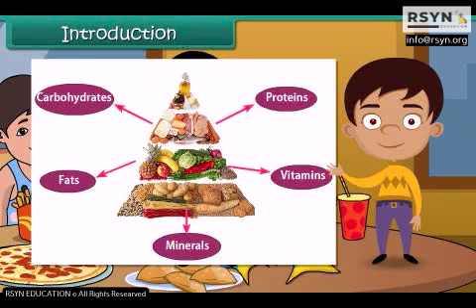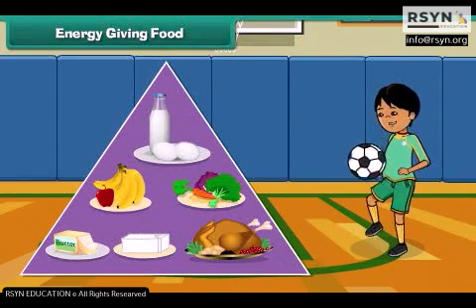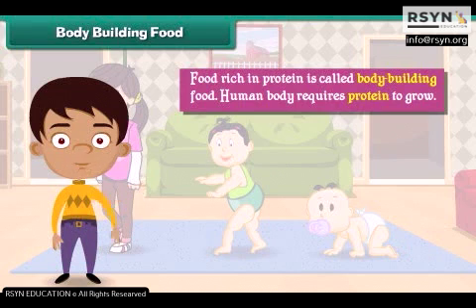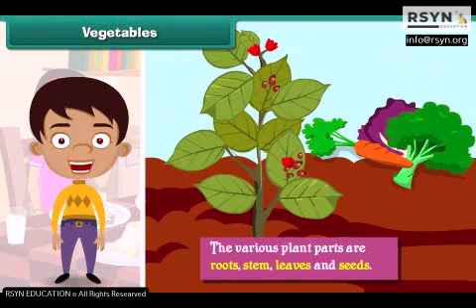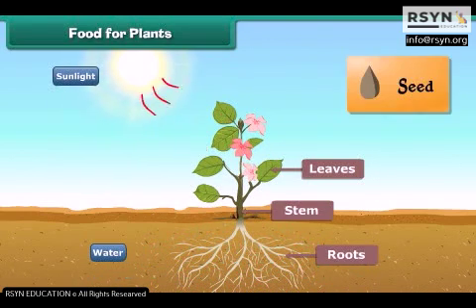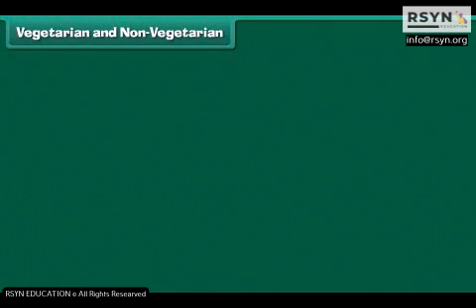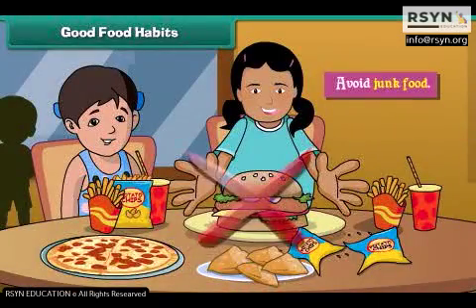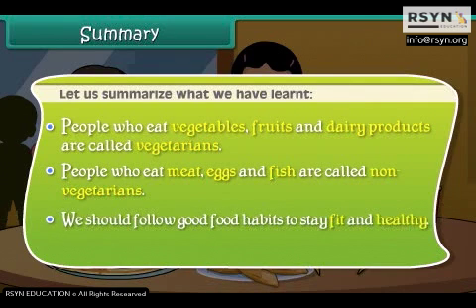C02 E EVS Food and Health